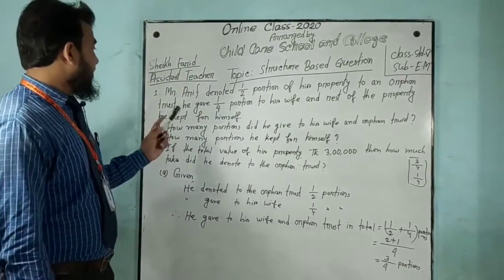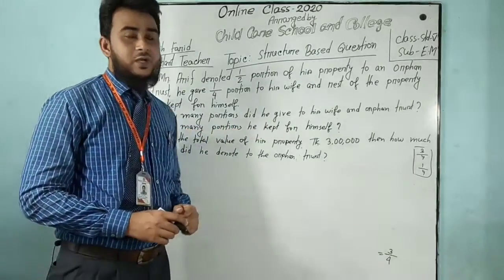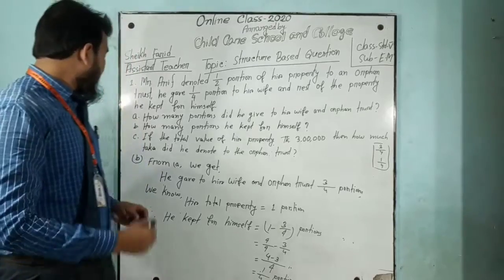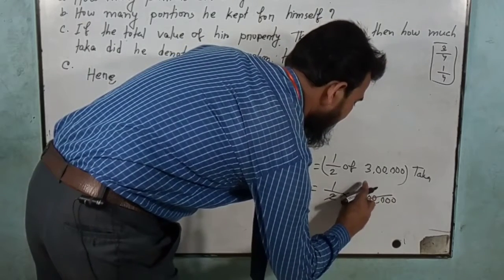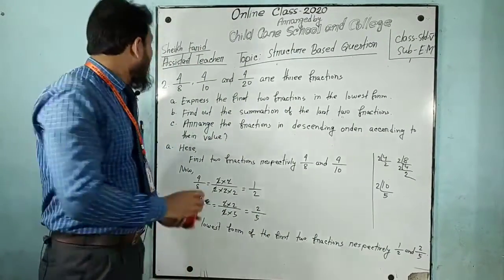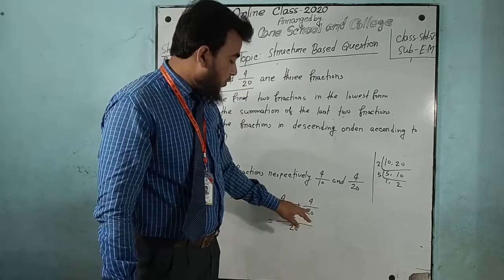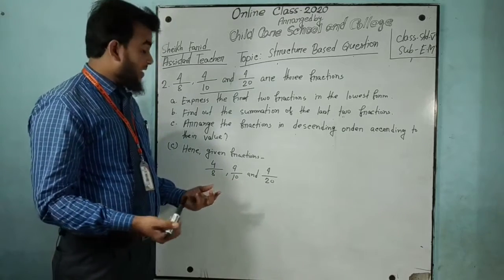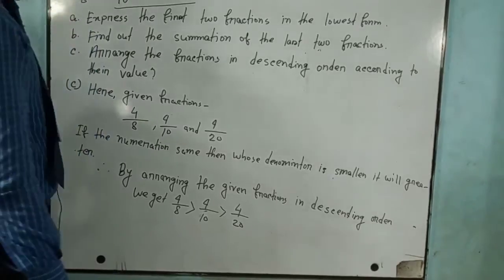Class :STD 5 || Subject:English || English Medium || Teacher: Sheikh Forid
💎Child Care School And Collage💎

👉Online Class
(English Medium)
👉Teacher: Sheikh Forid
                   (Assistant Teacher)
👉Class: Standard V
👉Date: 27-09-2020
👉Subject: E.M
👉Topic: S.B.Q

👉If You Have Any Question Please Comment On The Comment Box💕